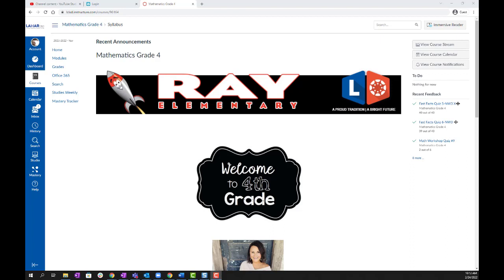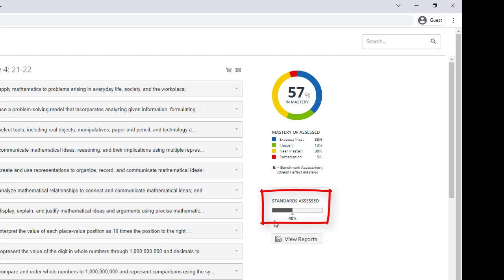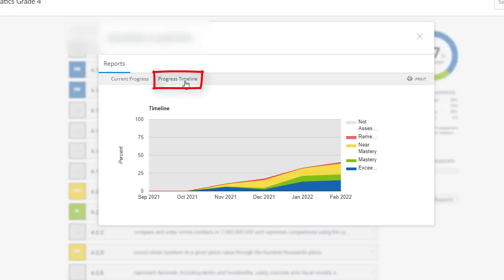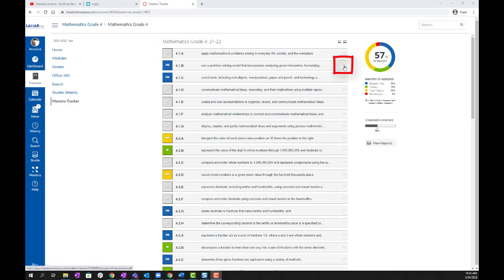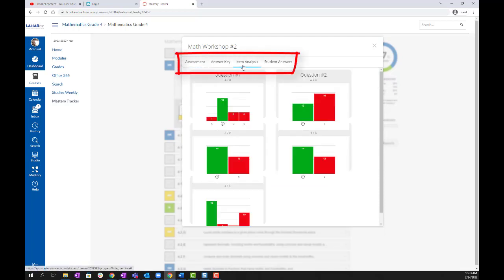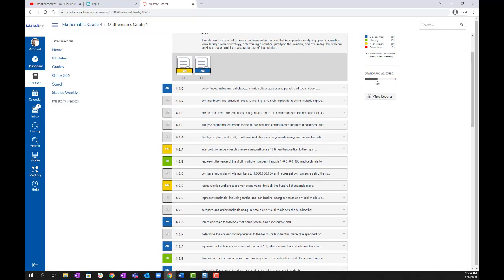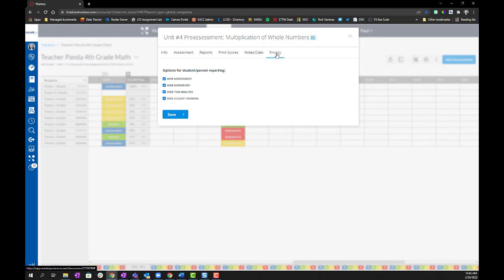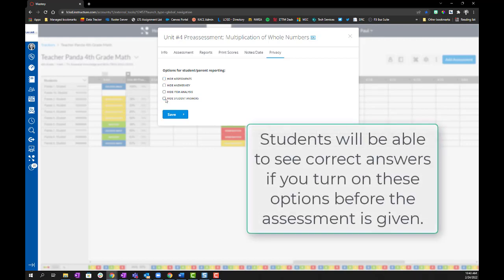Mastery Connect Student Access to Data